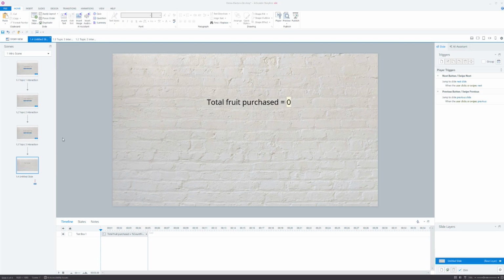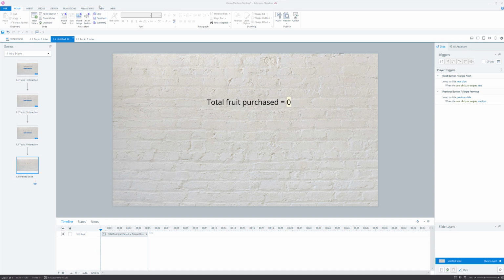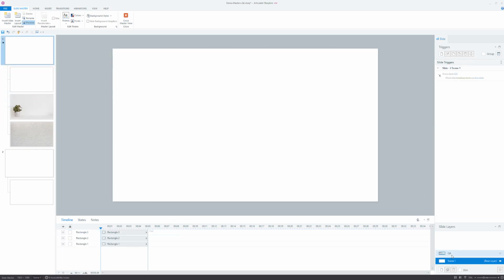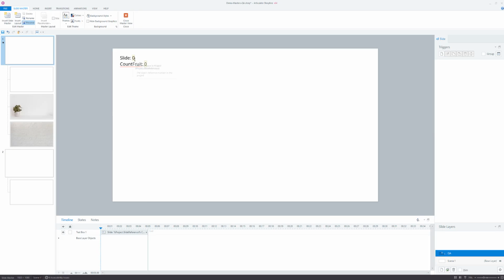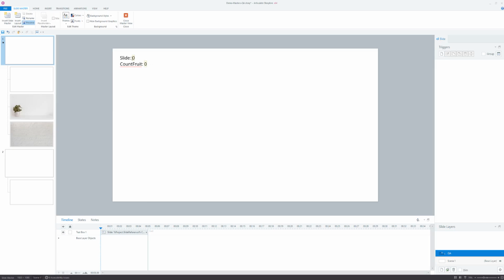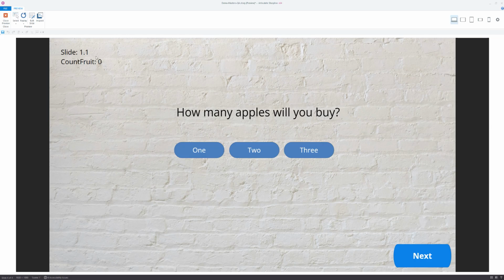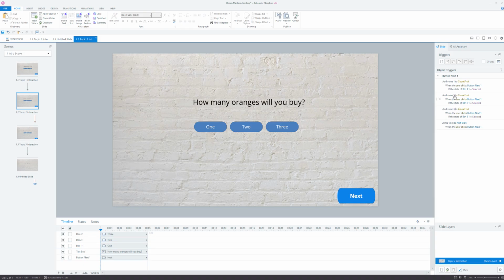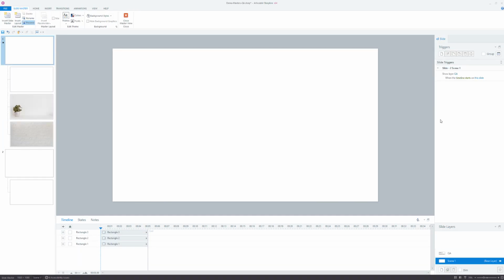Storyline: Using masters for QA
A 6 minute video which will show you how to use a layer on a master in Storyline, to help with QA checks on your module.